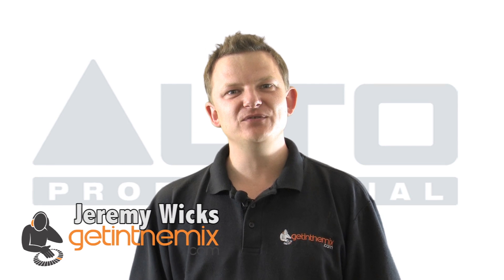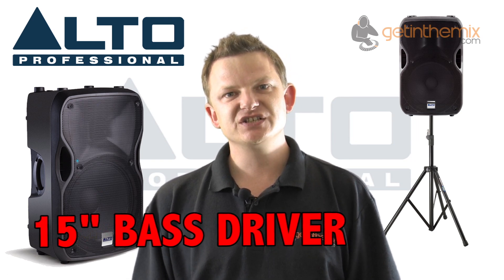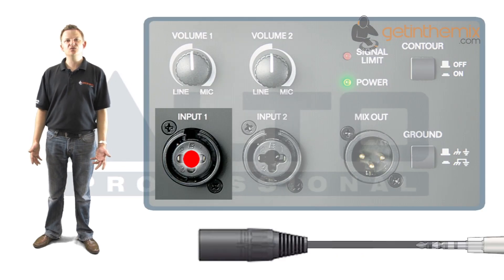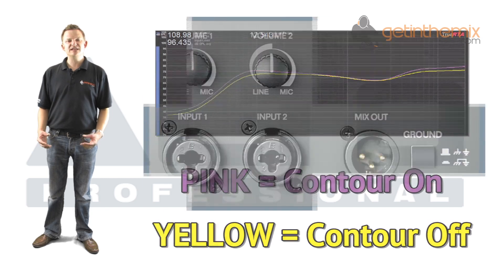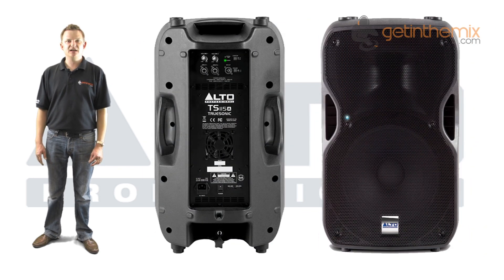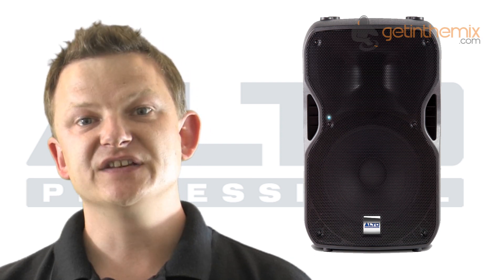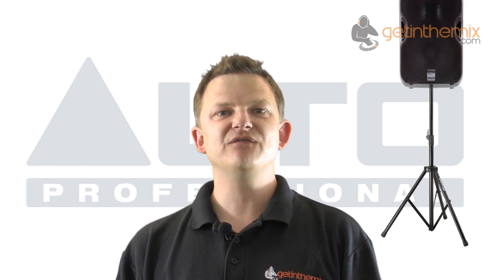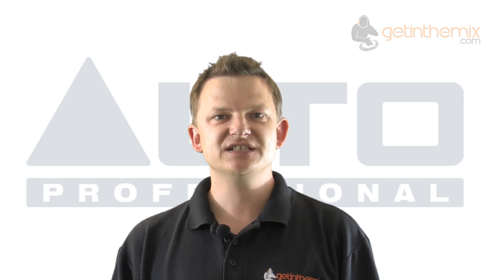Alto TS115A Active PA Speakers - An In-Depth Look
Jeremy Wicks from GetintheMix talks us through all the features of the top selling Alto Truesonic TS115A Active PA speakers.  Being 800 watts per speaker, coupled with the superb bass and amazing sound quality, the TS115As are the perfect powered speaker for DJ and live band alike.

Purchase the TS-115As from Alto's top retailer, GetintheMix, with confidence

Welcome to the Alto Truesonic TS115A professional 2 way 15" active speaker. The Alto Truesonic TS 115A speakers were designed from the ground up, to be the most transparent loudspeaker for live music and DJs that money can buy!  Complete with a 15" low frequency driver, producing a smooth, low distortion output and the 1" high frequency tweeter that's as clear as can be, this DJ speaker is an excellent choice for the discerning DJ or musician looking for good value, yet high quality DJ speakers.